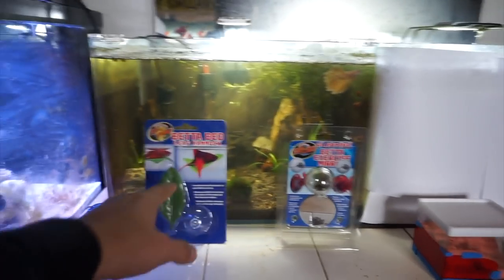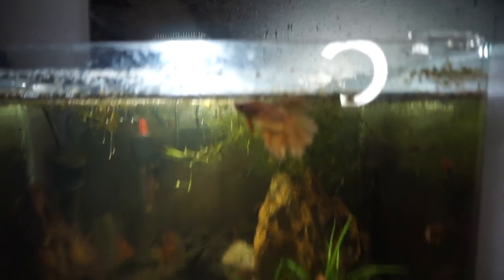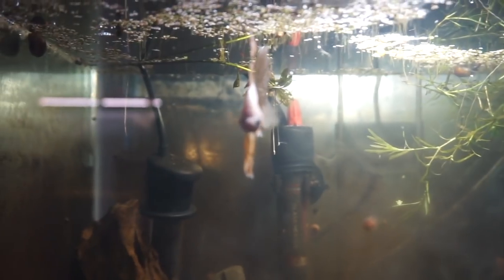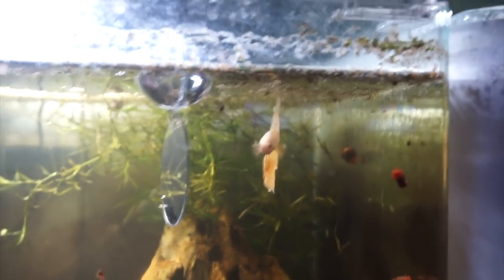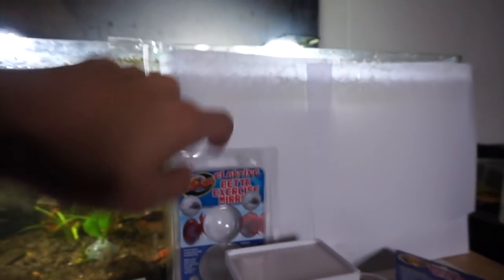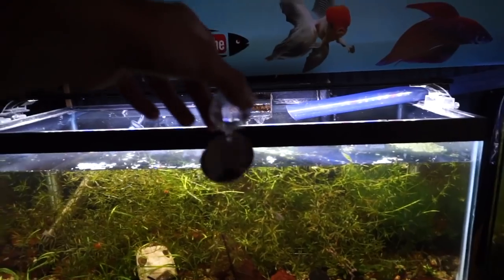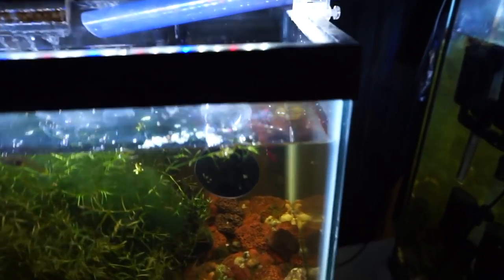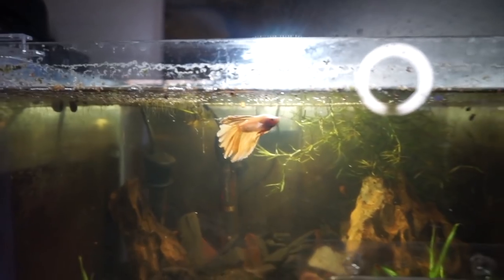NEW BETTA FISH EXERCISE TOYS!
Today I got a new betta fish exercise toy and put them in my betta fish 10 gallon aquarium!! I put in an exercise mirror ball that makes the betta fish flare up and show off its color and fins! I did this for my gold betta and my koi betta fish!!